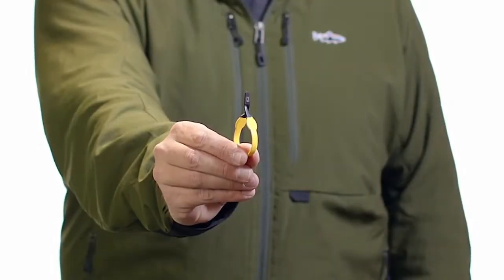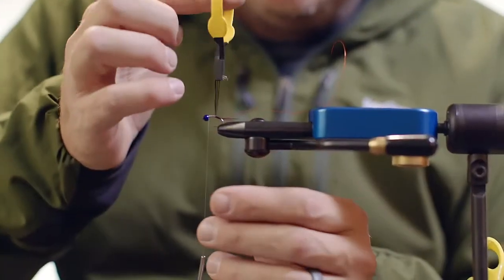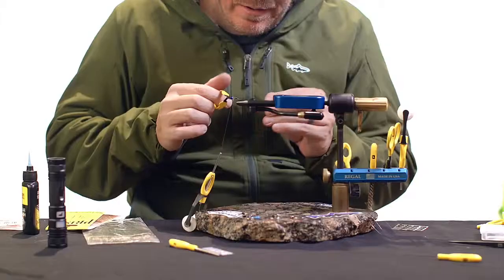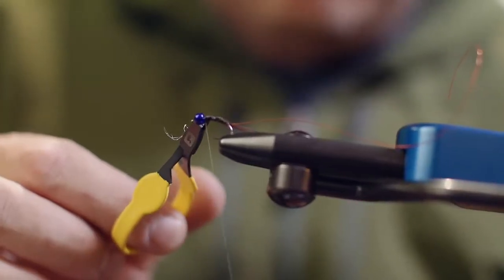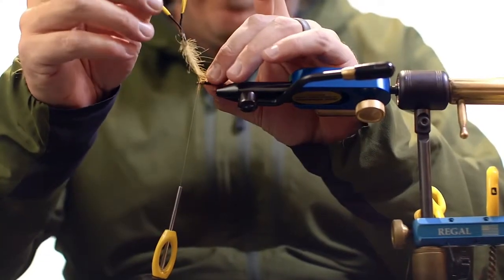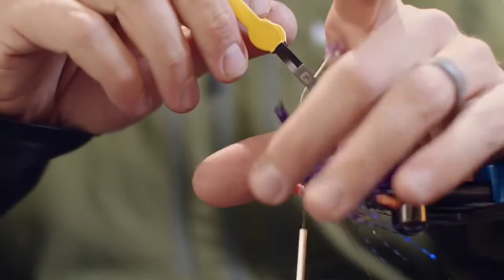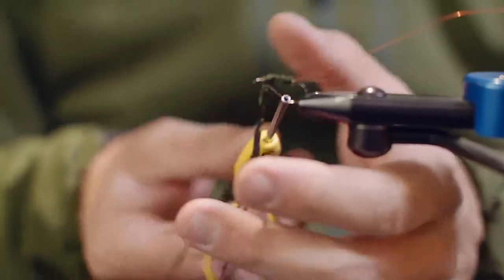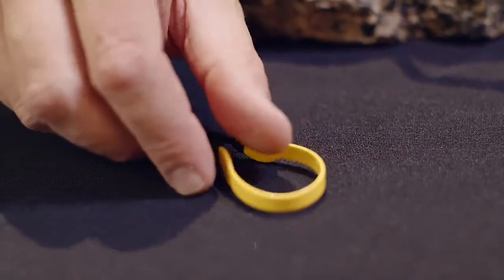Loon Outdoors Ergo Hackle Plier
The indispensable hackle plier receives a makeover. The smooth jaws are sized with versatility in mind, and the round shape allows for smooth palmering.  See the Loon Outdoors Ergo Hackle Plier